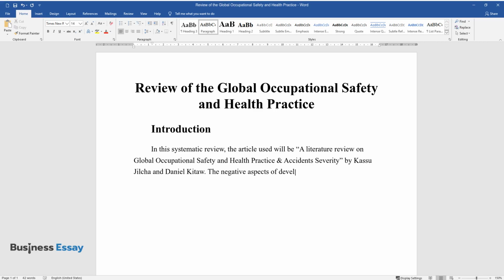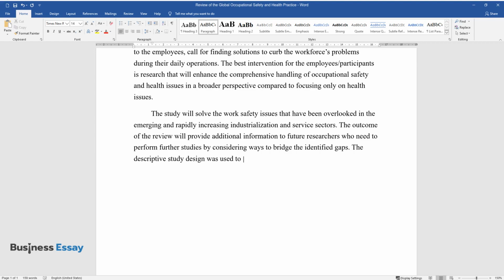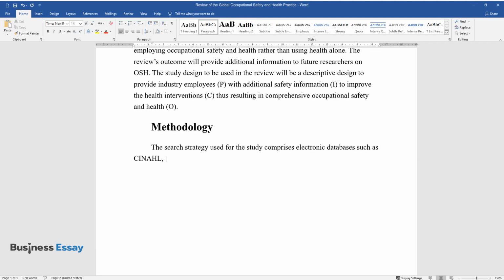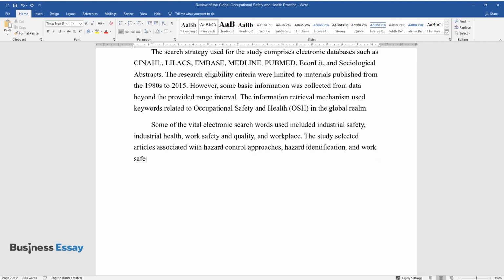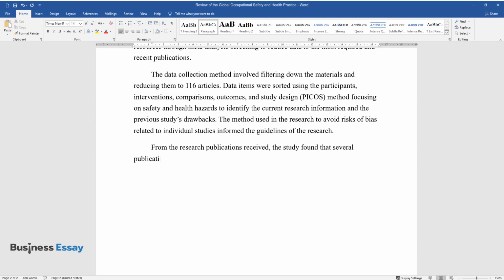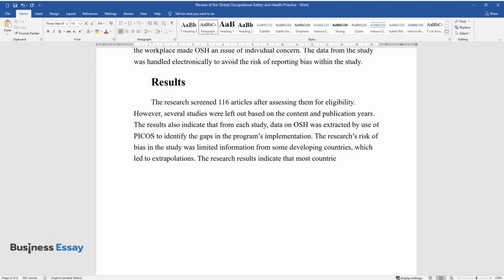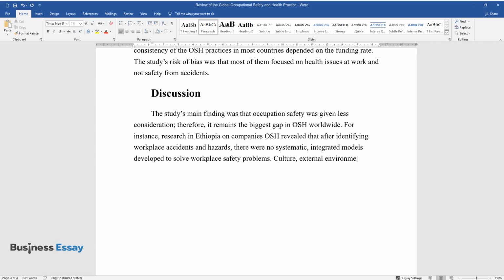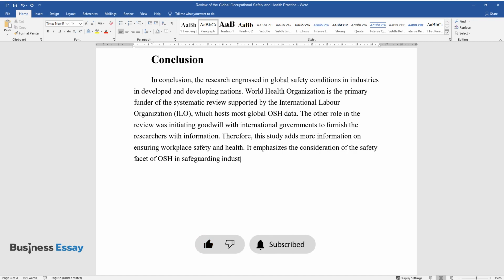Review of the Global Occupational Safety and Health Practice - Essay Example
📝 Essay description: This study discusses ensuring workplace safety and health. It emphasizes the consideration of the safety facet of OSH in safeguarding industrial employees.

ℹ️ Subjects: Management
ℹ️ Words: 808
ℹ️ Pages: 3

📚 Reference list:
Jilcha, K., & Kitaw, D. (2016). A literature review on global occupational safety and health practice & accidents severity. International Journal for Quality Research, 10(2), 279−310. Web.
Rantanen, J., Lehtinen, S., Valenti, A., & Iavicoli, S. (2017). A global survey on occupational health services in selected international commission on occupational health (ICOH) member countries. BMC Public Health, 17(1), 1−15.